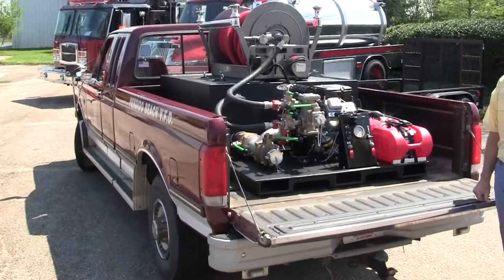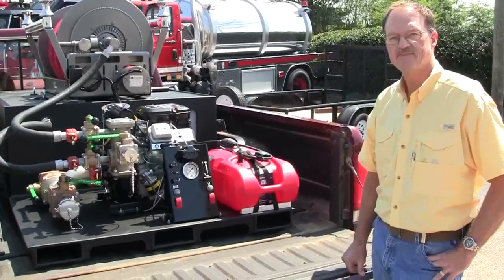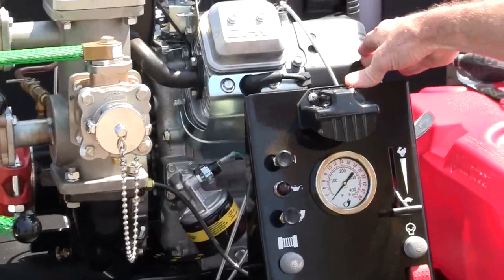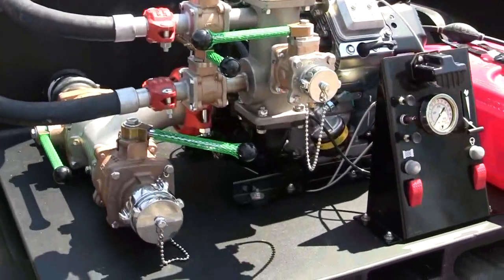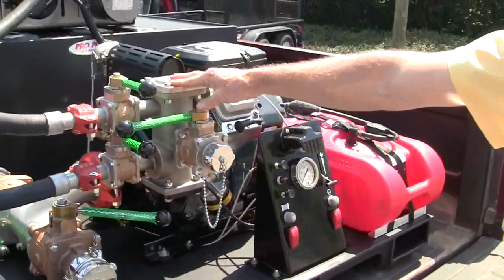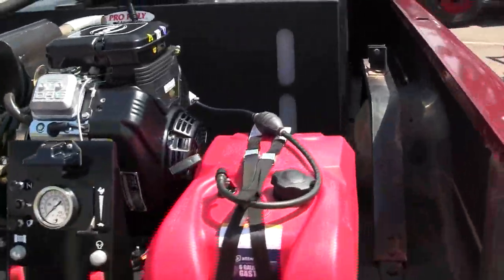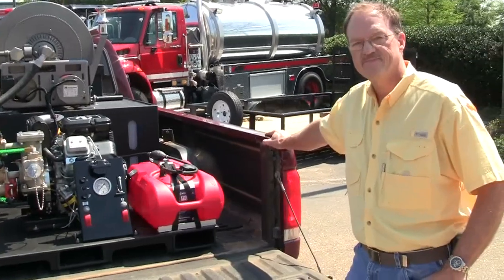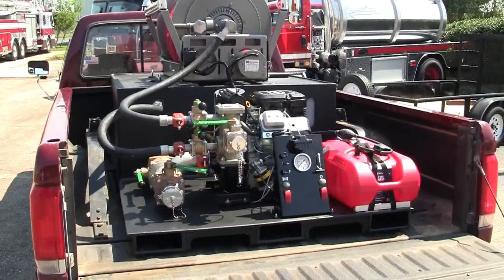Sunbelt Fire and Perdido Beach VFD's new Skid Unit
Congratulations to Chief Wright and the Perdido Beach Fire Department on your new Sunbelt Fire Skid Unit.  Thank you for putting your trust and faith in our team to build your unit to help you protect your community.  If you would like more information about this skid unit or any type of skid unit, please contact Larry Bradley at 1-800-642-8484 ext. 105 and he would be happy to serve you.